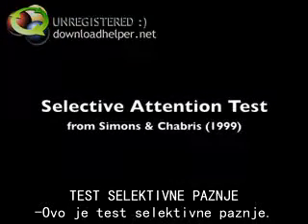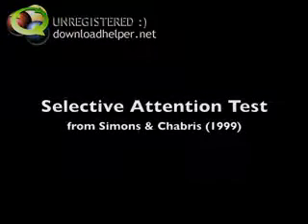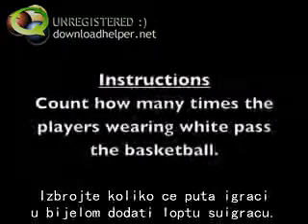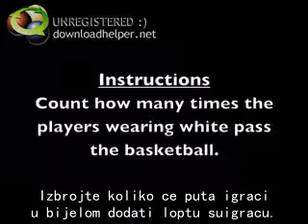selective attention test